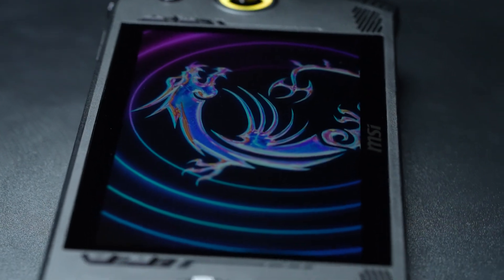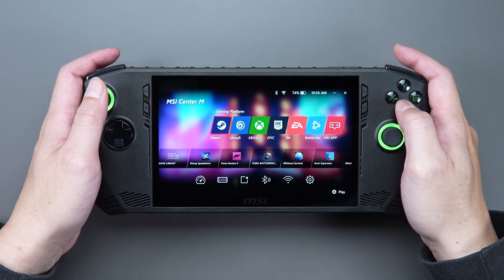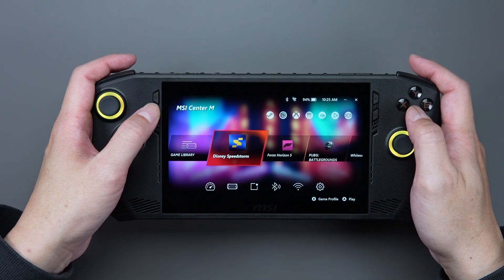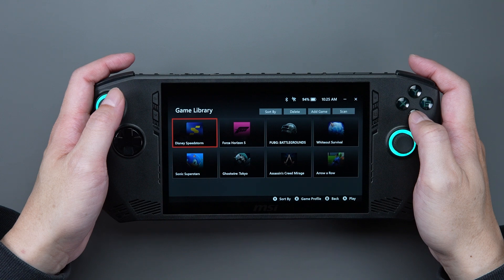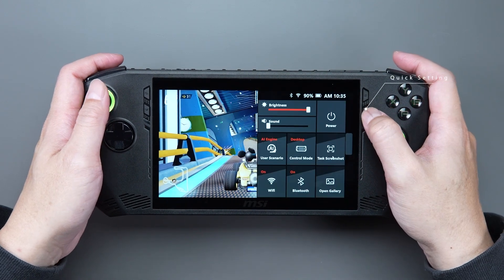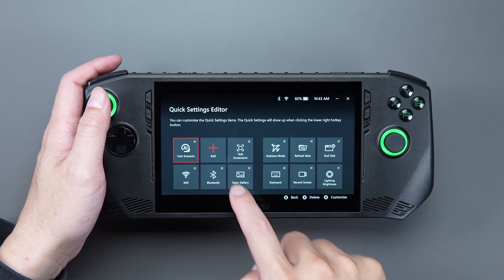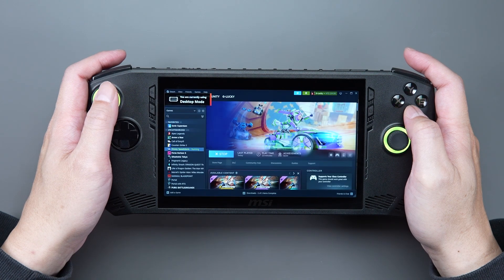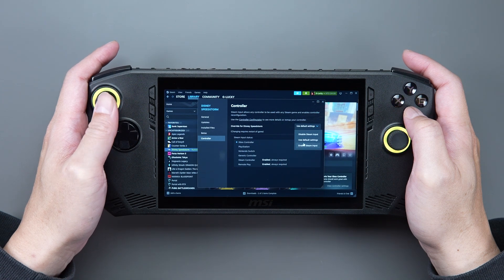MSI Claw Tutorial｜How to Play Steam Games on MSI Claw?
MSI Claw supports multiple different gaming platforms, such as Steam, Ubisoft, XBOX, EPIC, and more. In this video, we will show you how to play games on MSI Claw using Steam as an example.

What's more, MSI Claw is equipped with left and right hall effect analog sticks. Some players may encounter compatibility issues with the hall effect analog sticks in some games, because the game design did not take into account the sticks. This means that some Claw players have a small chance of experiencing the stick not working properly. If this happens, we have some advanced tips to let you know~ Make sure you watch the video till the end!

0:00 Opening
0:14 Download and install games on Steam
1:09 Advanced tips to Fix your hall effect analog stick of the Claw